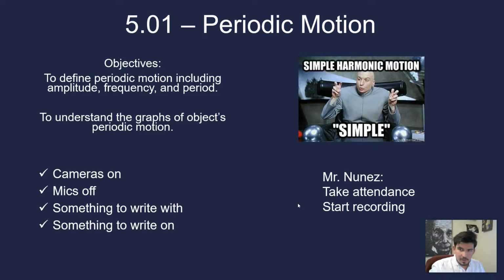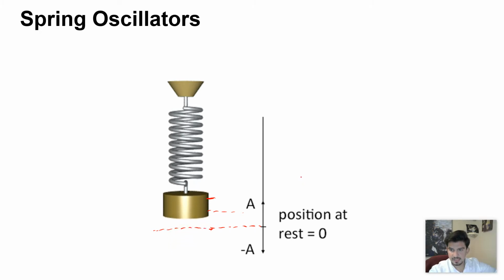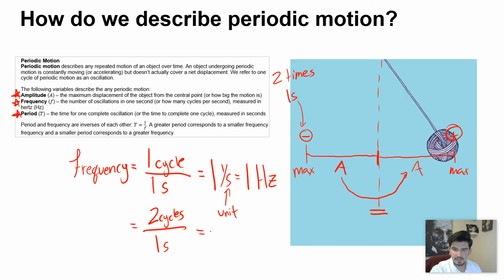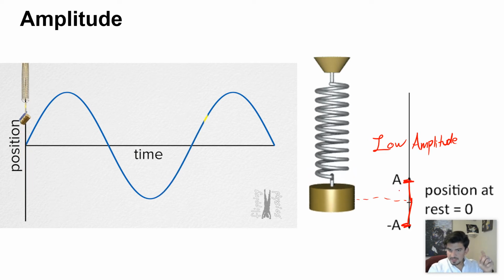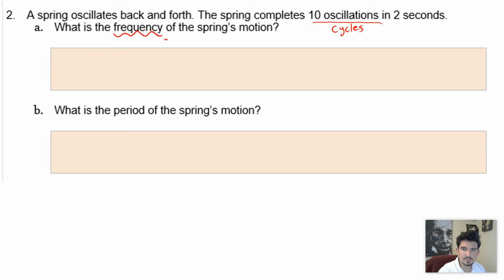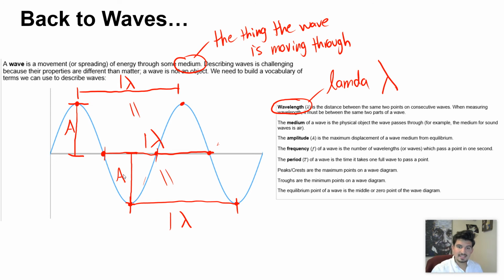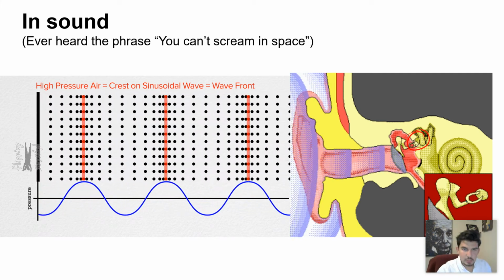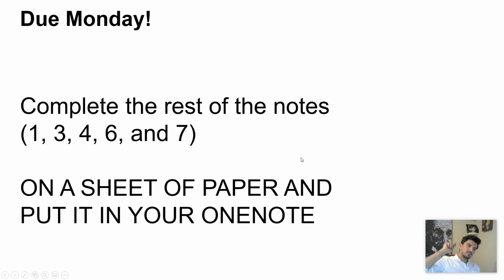Physics 5.01 - Periodic Motion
This covers periodic motion and wave graphs.